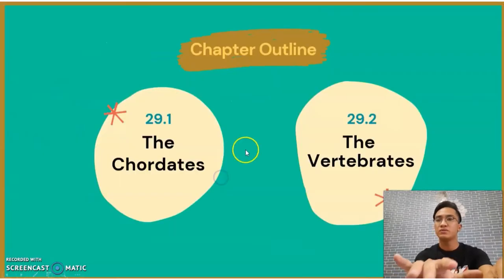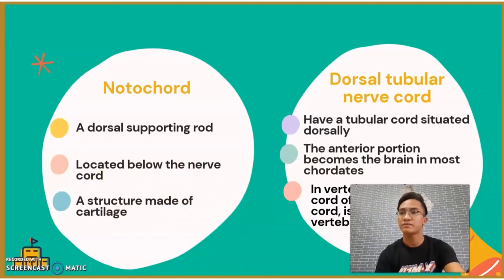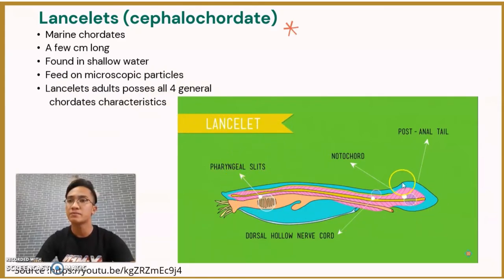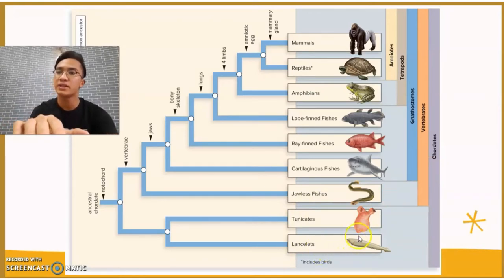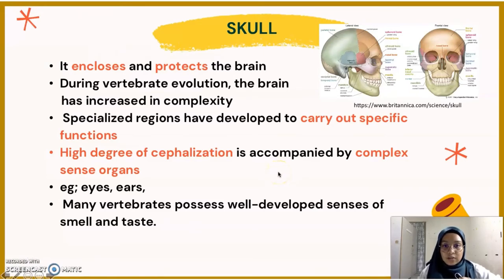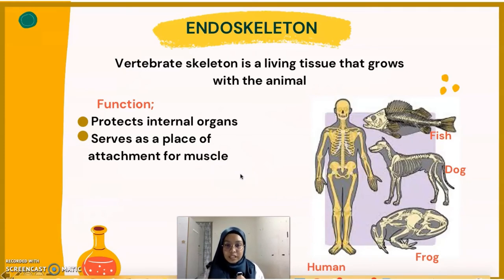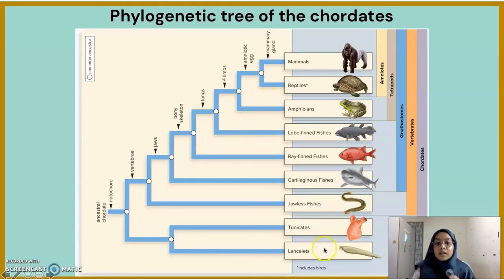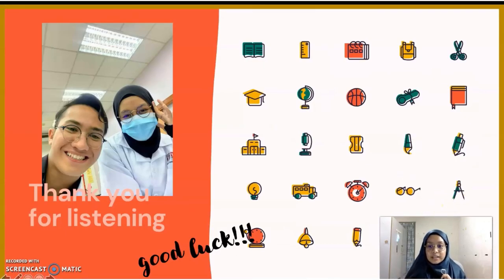Vertebrate Evolution (The Vertebrates & The Chordates)